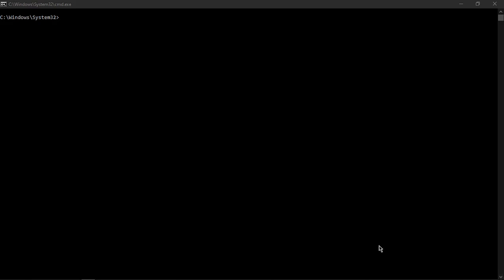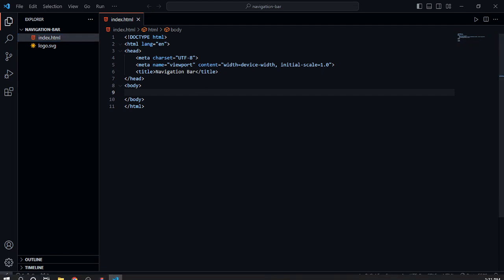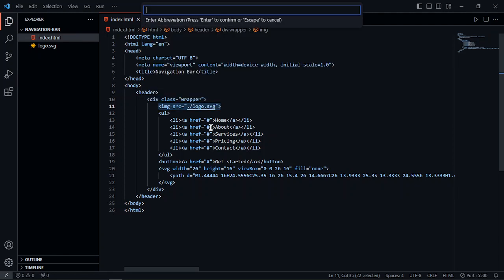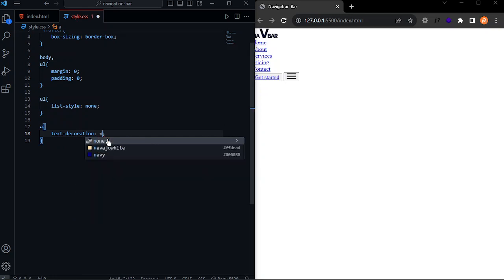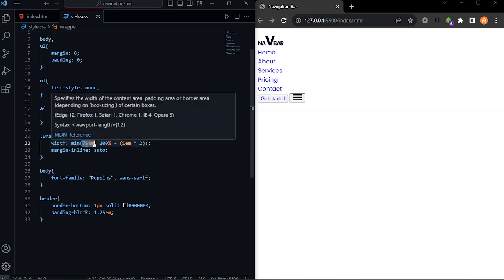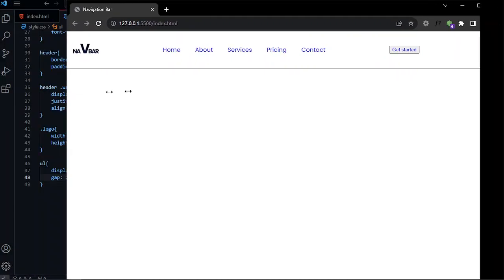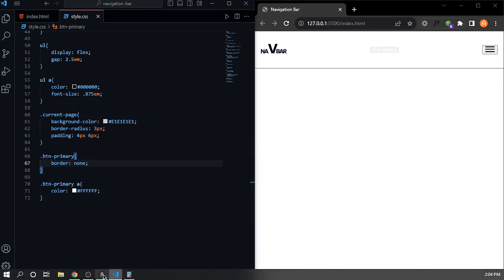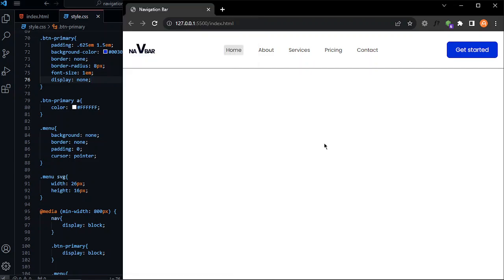Create a responsive navigation bar #2 - HTML and CSS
In this video series we are looking on how to create a responsive navigation bar. In this second part we coded the navigation using HTML and CSS.